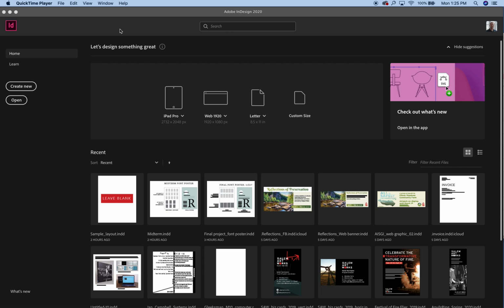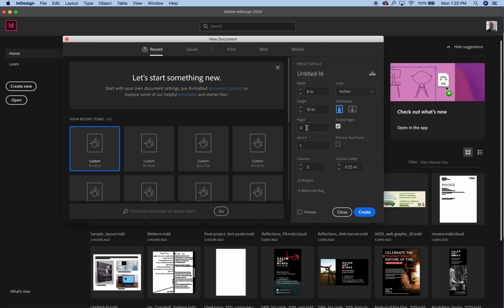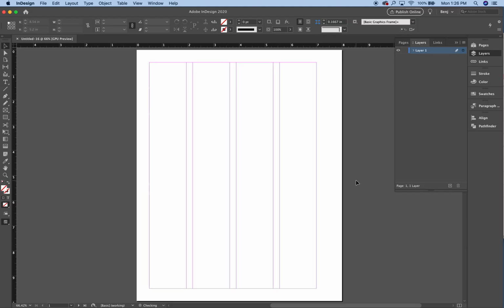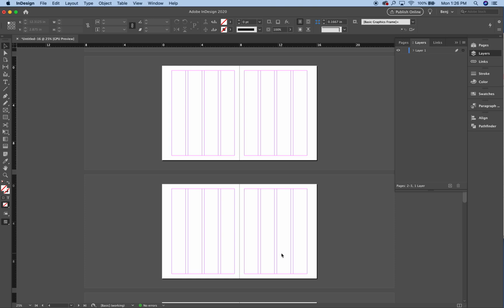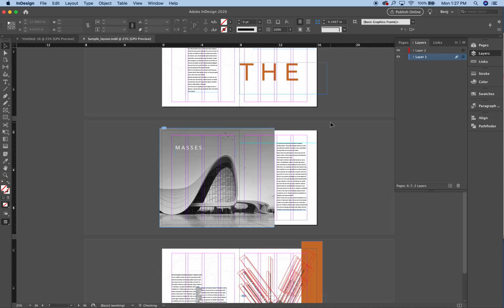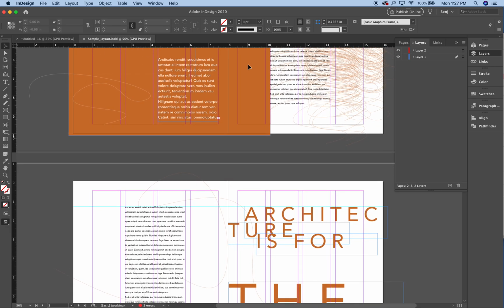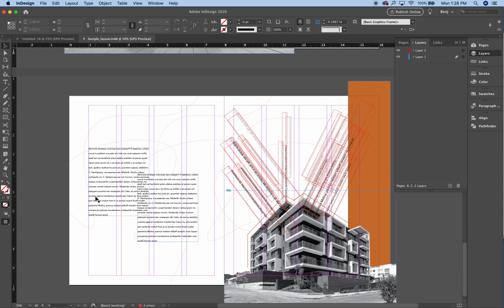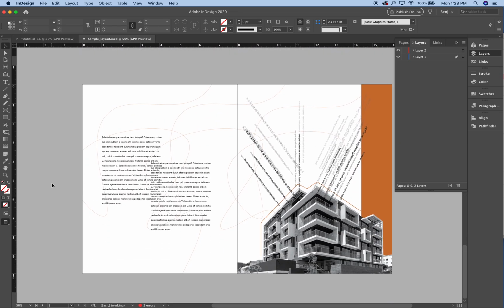GART 351 Final project page layout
Qiuck description of the page layout portion of the GART 351 final project